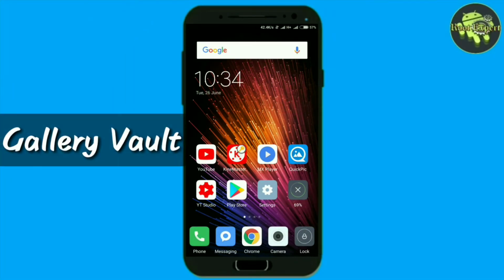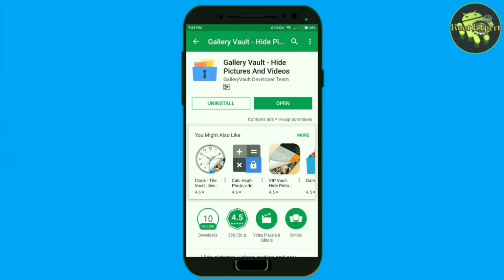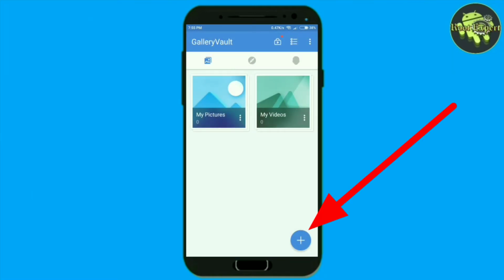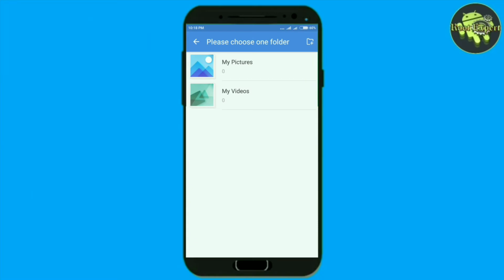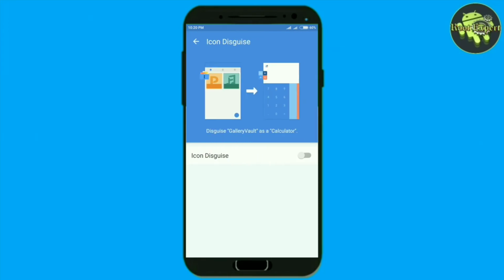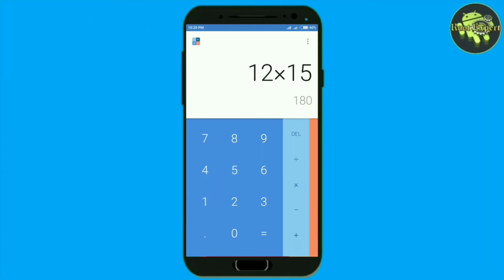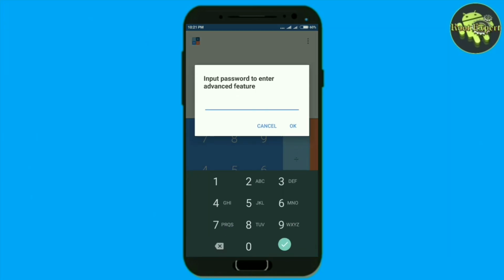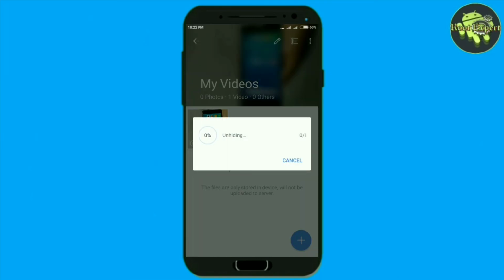How to Hide Personal Files on Android with Password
Hey guys, welcome to Root Expert. In this video I showed you How to Hide any Files (Photo and Video) on Android with Password. No one can know about your hidden pictures and videos if you follow the steps described in this video tutorial. You will need an application Gallery Vault - Hide Pictures And Videos to hide your photo and video files with password to get extra protection. You can change the Gallery Vault app icon so that no one can know that this is an file hider application.

Gallery Vault - Hide Pictures and Videos Application Download Link(Google Play Store)➡️